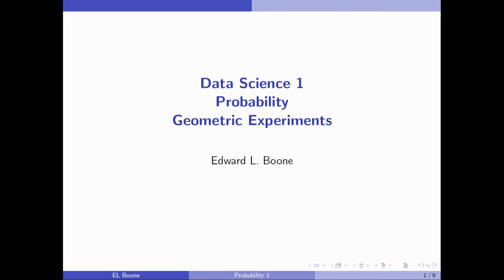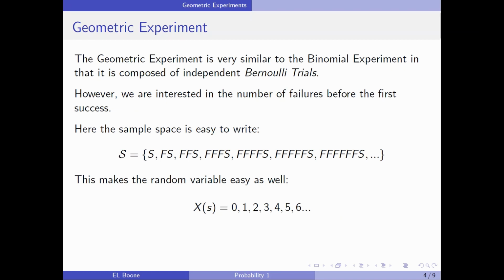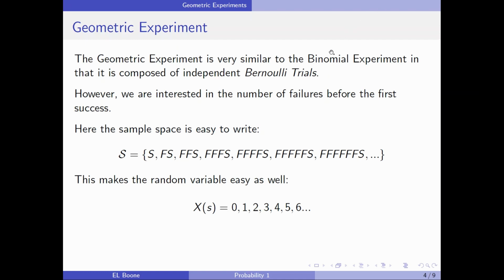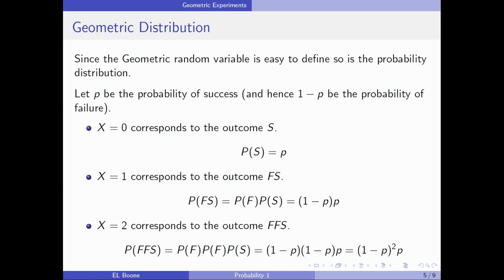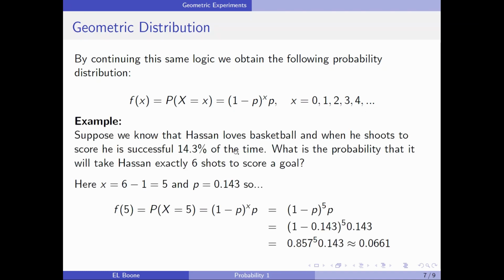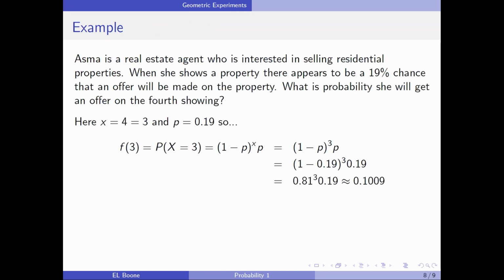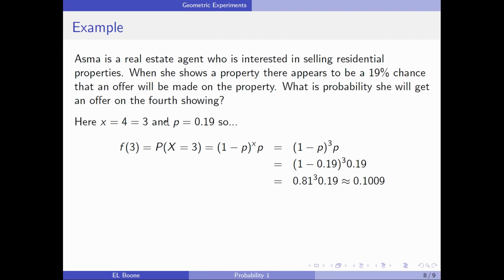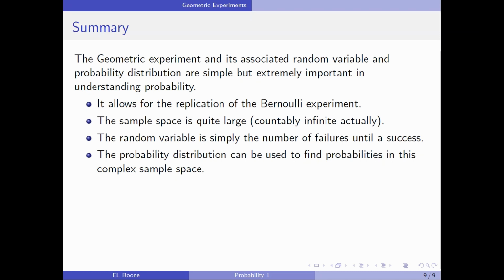Data Science 1 - Probability 18 - Geometric Experiments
Learn about the Geometric experiment, random variable, probability distribution with some examples.